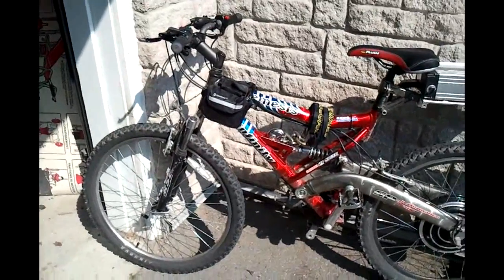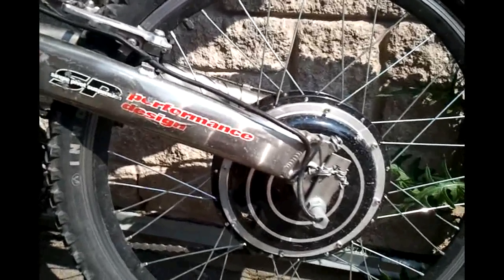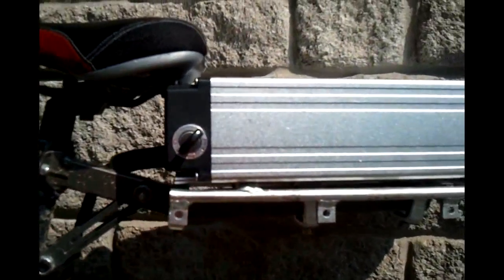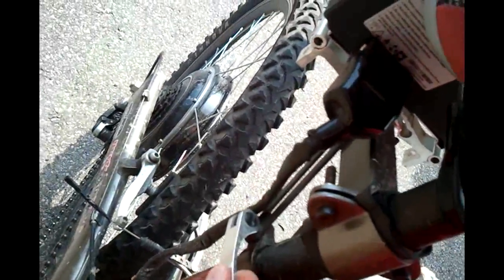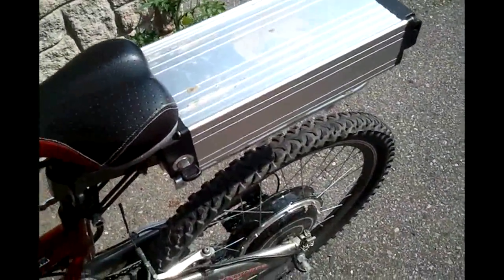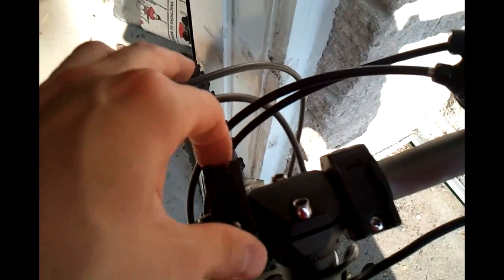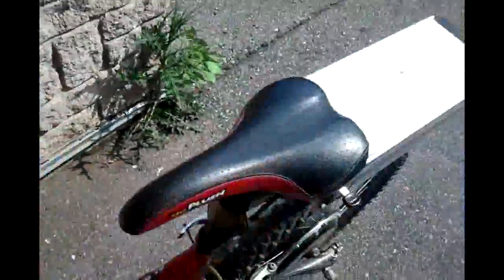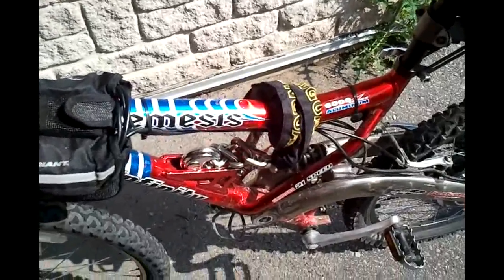Golden Motor E-Bike Conversion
I converted my Costco bike to an e-bike using a Golden Motor 48V 1000W rear hub kit from Golden Motor Canada (buy from Gary at GM Canada if you want exceptional customer service!). Top speed is about 45-50km/h, although I have gone a little over 60km/h on a slight downhill.
Specs:
- 26" rear 1000W hub motor
- External controller
- 48V 1000W 12ah lithium-ion battery
- Twist Throttle, cruise control, reverse switch, horn
- Top speed ~50km/h on flat, no wind, fully charged, rider 170lbs, tires 65psi, slight tuck
- Range: Theoretically ~25km, however, I have yet to completely discharge the battery but it seems that with normal city riding and no pedalling it will go ~15km
-acceleration: on full charge, estimate about 10 seconds to go from 0-50 (same conditions as in top speed test)

For more info or to talk with people on the forums visit goldenmotor.ca